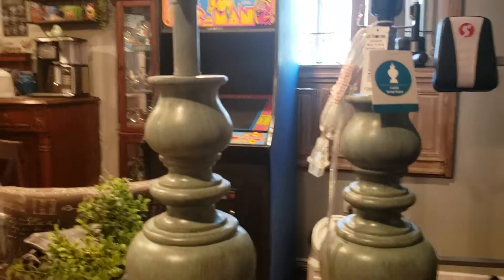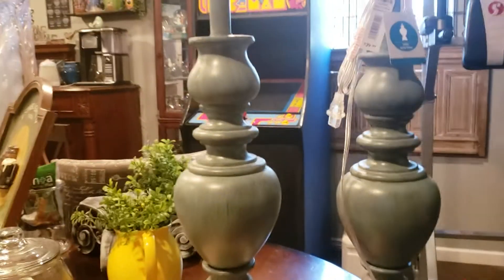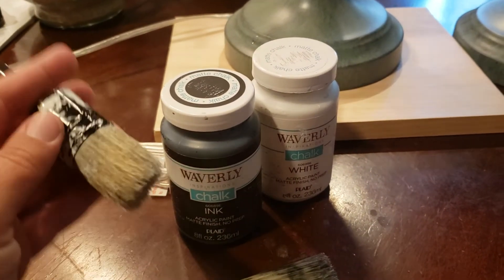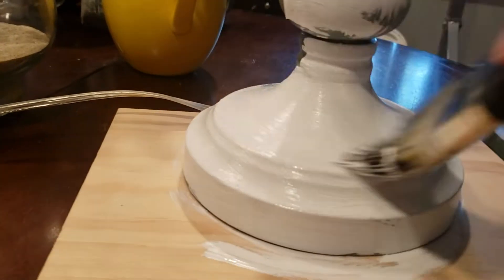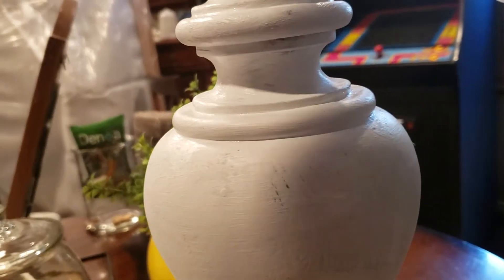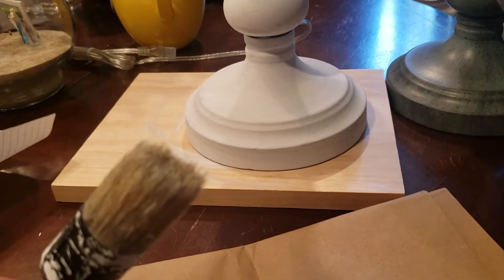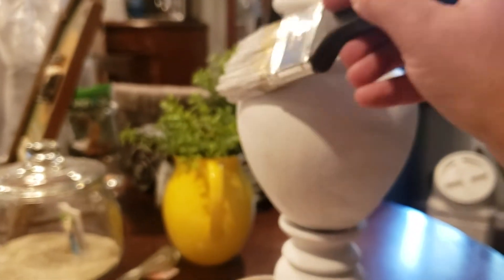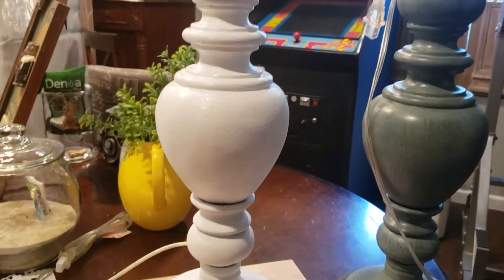Farmhouse lamp makeover part 1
Hi guys, I scored a set of lamps that I'm redoing to look and feel like farmhouse style. Very easy and simple to do, I hope you can get some inspiration for your own home, with this 2 step lamp makeover 😊